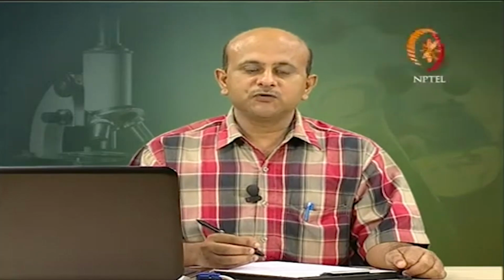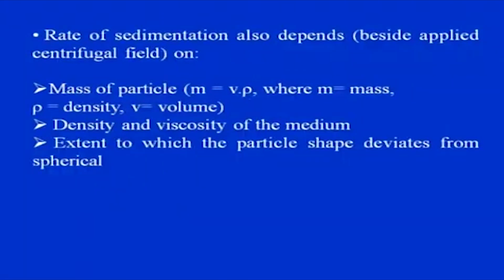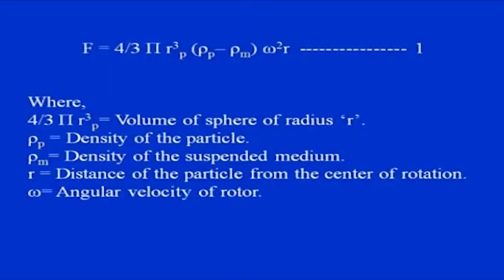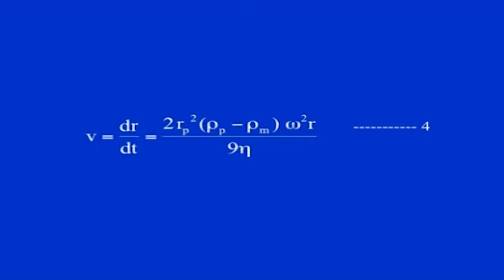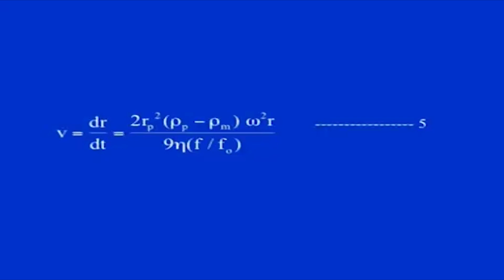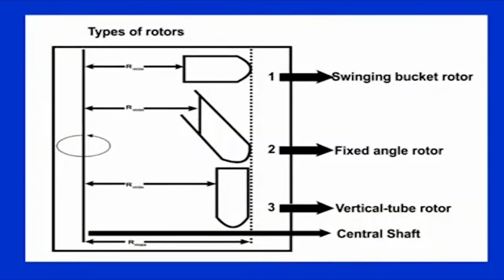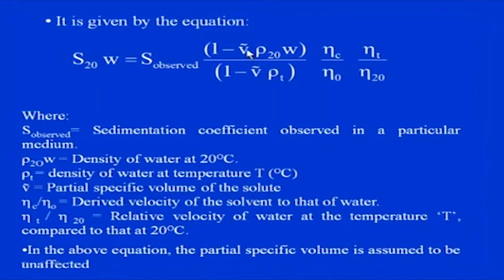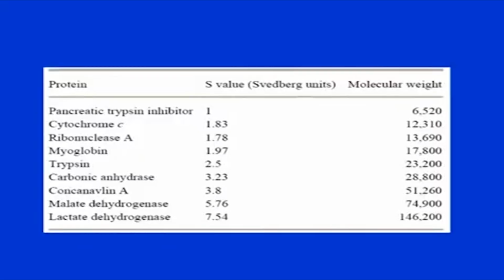Basic concepts-2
Subject: Biotechnology